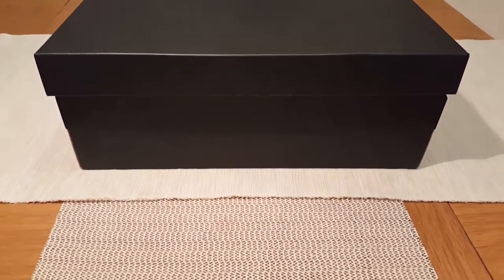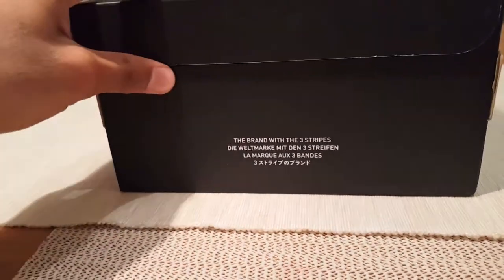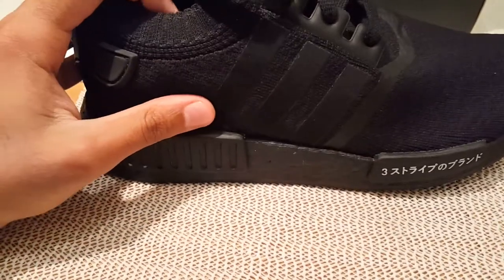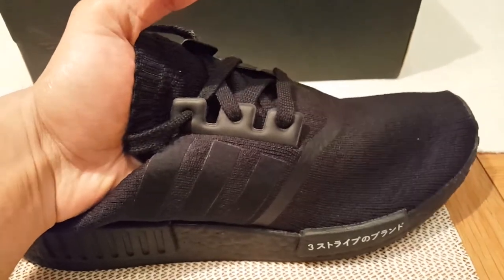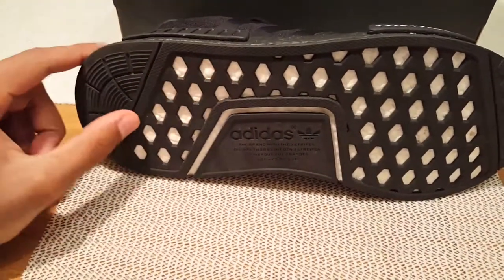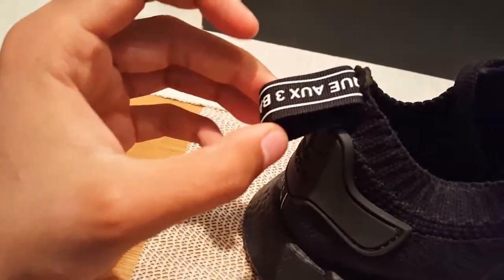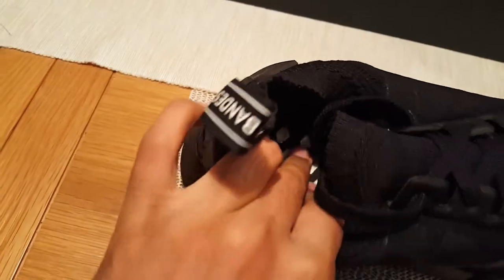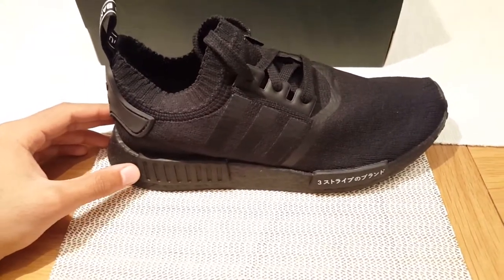ADIDAS NMD R1 JAPAN (TRIPLE BLACK) REVIEW + ON FEET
Quick look at the ADIDAS NMD R1 JAPAN. Picked these shoes up from END clothing. These shoes are true to size.